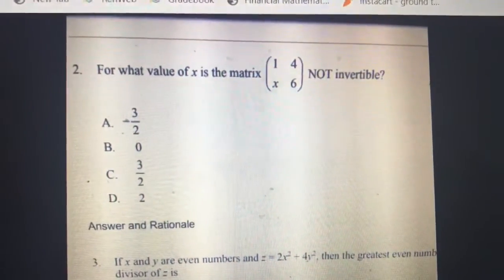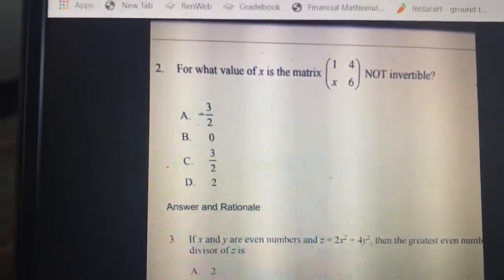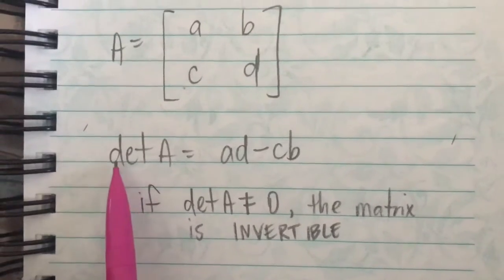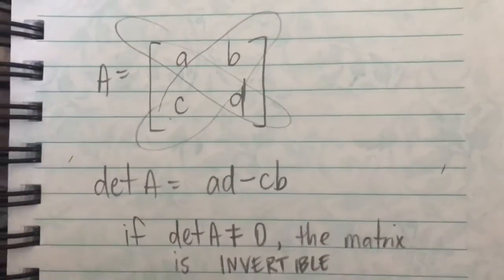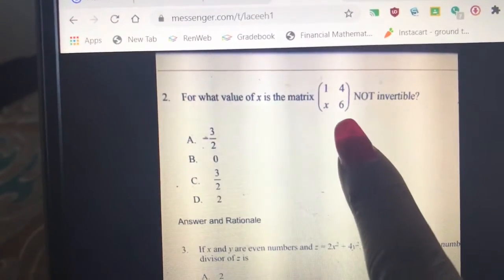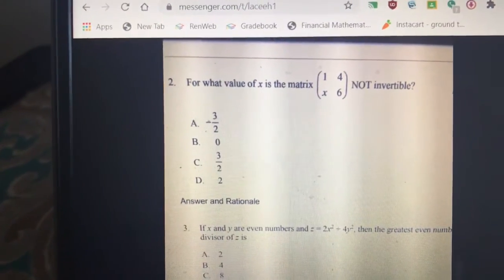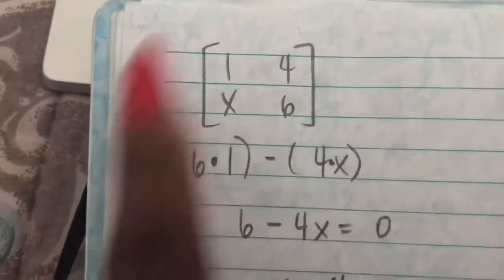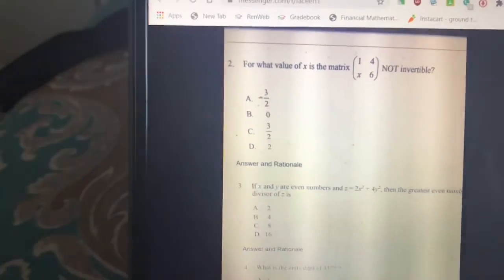GACE/Praxis Prep: Invertible Matrices